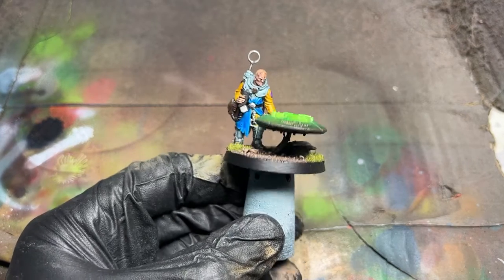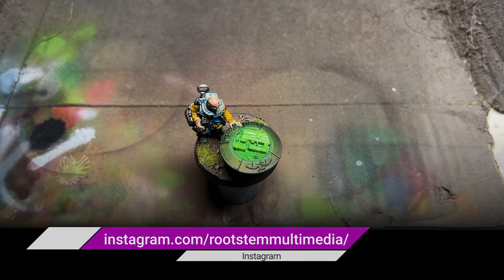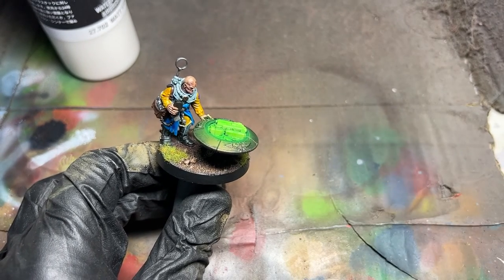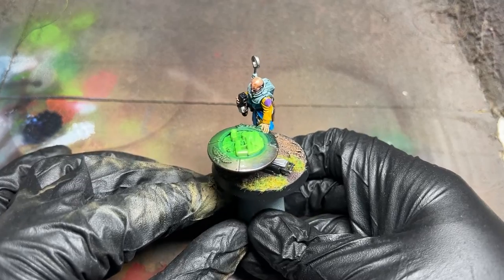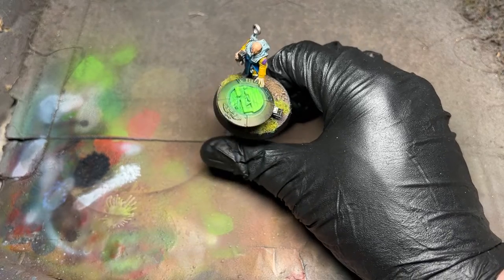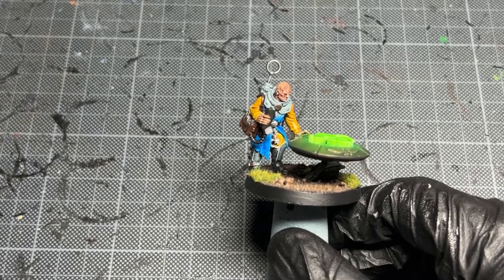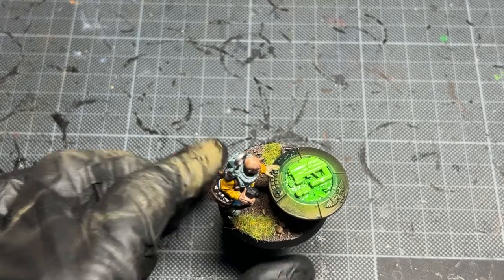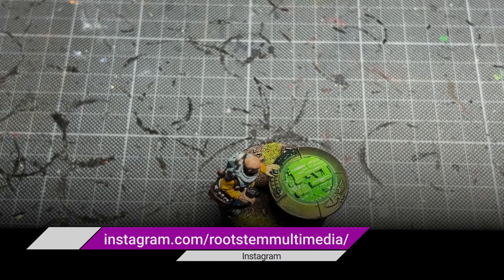Using Mecha Matt and Gloss Varnish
Quick tutorial looking into using Mecha Matt and Mecha Gloss Varnish from Vallejo on a Genestealer Cult Nexos model.